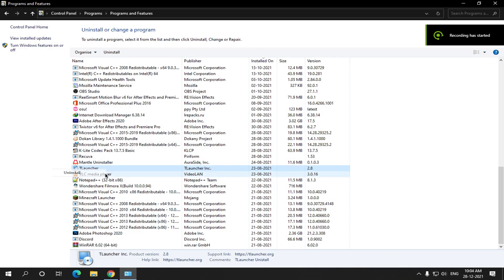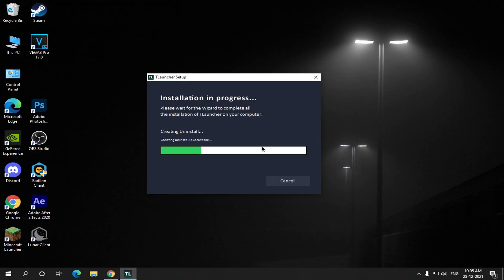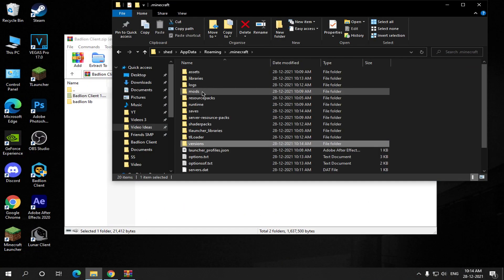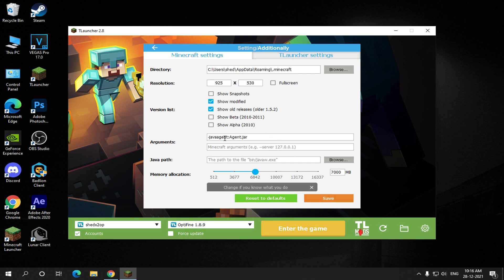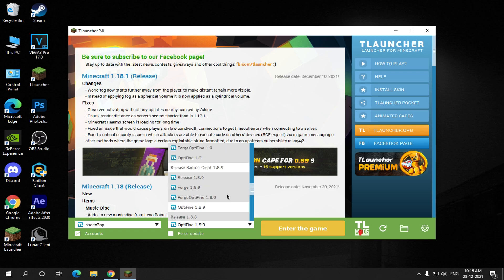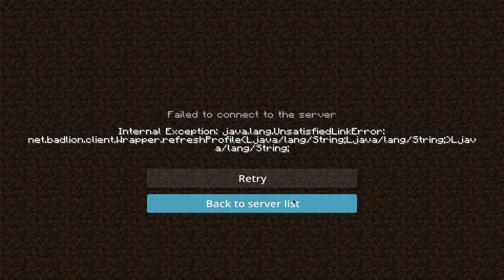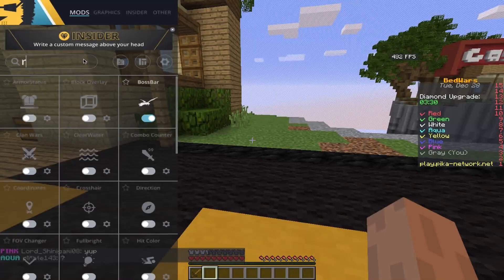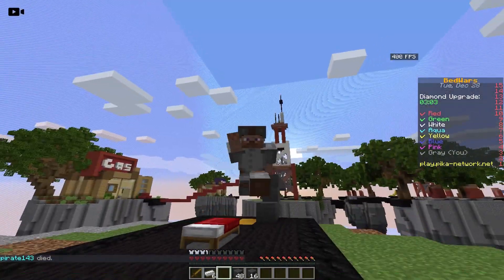Badlion Java Error Fixed । How To Download Badlion Client on Tlauncher Free। No Sound Fix । SheDX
Another tutorial after a long time...

Timestamps
0:00 - Intro
1:27 - Installation/Fix
3:08 - Preview And Replay Mod

Server IP : mp.jartex.fun
                   play.pika-network.net
Pack :

 ________________________PC SPECS____________________________
● CPU : i5 6th Gen  (OC 2.20 GHz)
● GPU : Colorful GeForce GTX 1660 6GB
● RAM : 16GB DDR4
● MOTHERBOARD :
● HDD : 1TB
● Power Supply:
● CPU Cooler: Fan

TAGS IGNORE

how to play with badlion client on minecraft,
how to play with badlion client on free badlion client capes and cosmetics,
How to get cosmetics for free in lunar client,
How to get cosmetics for free in badlion client,
how to get free cosmetics in lunar client,
how to get free cosmetics in badlion client,

play on lunar with your cracked tlauncher account
lunar on tlauncher not cheatbreaker
next video on how to play on badlion client with cracked minecraft
next video
how to play with badlion client on tlauncher
how to get minecraft windows 10 edition for free
how to get badlion client on cracked minecraft
how to get lunar client on cracked minecraft
how to get PvP longe on cracked minecraft
how to get lunar client on Tlauncher
how to get badlion client on Tlauncher
how to get PvP lounge on tlauncher
how to get minecraft bedrock edition for free
HOW TO GET MINECRAFT JAVA EDITION FOR FREE
how to play with lunar client on cracked minecraft latest version
how to play with badlion on Tlauncher
how to play lunar client on tlauncer
how to play lunar client on cracked minecraft
lunar client for free
easy steps
lunar on tlauncher
next video
melon client download minecraft
melon client review
melon client release
lunar client
minecraft client